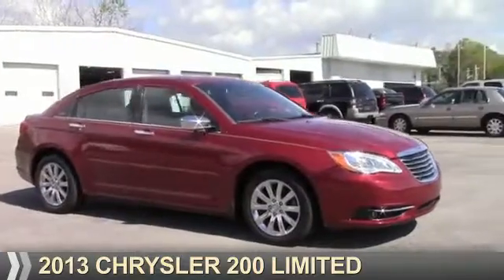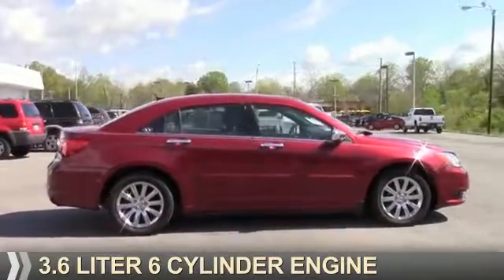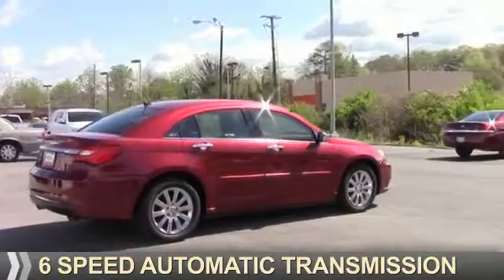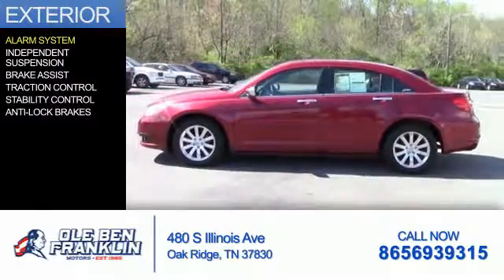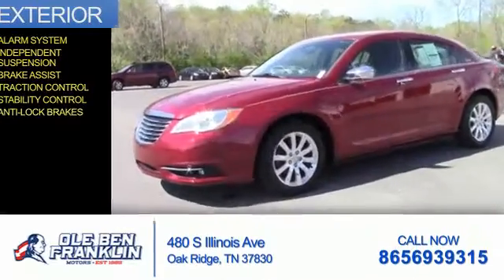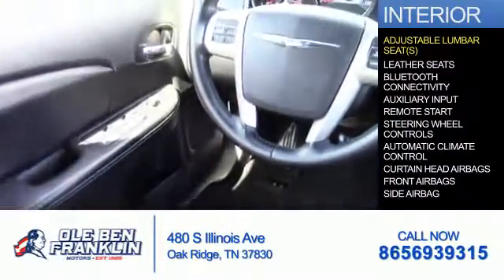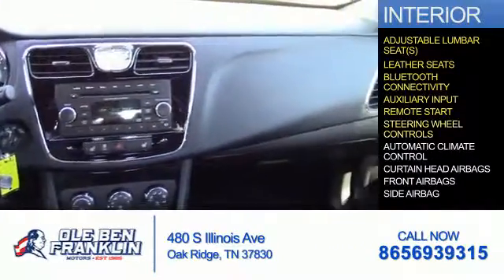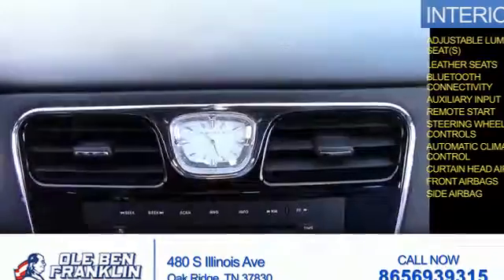2013 Chrysler 200 85846 - Oak Ridge TN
Phone:
Year: 2013
Make: Chrysler
Model: 200
Trim: Limited
Engine: 3.6 liter 6 Cylindercylinder FWD
Transmission: 6-Speed Shiftable Automatic
Color: Red
Mileage: 60939
Address:
VIN:1C3CCBCG3DN559130